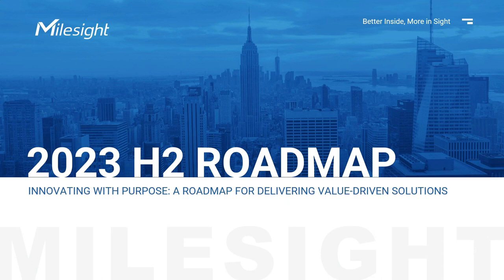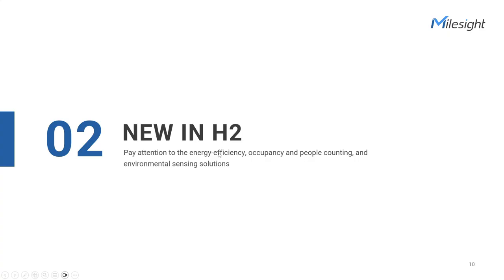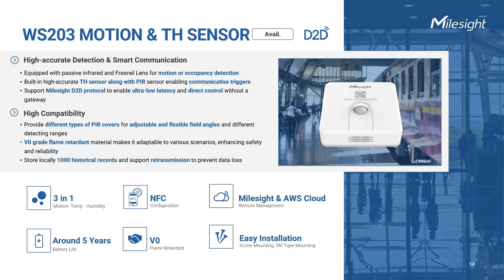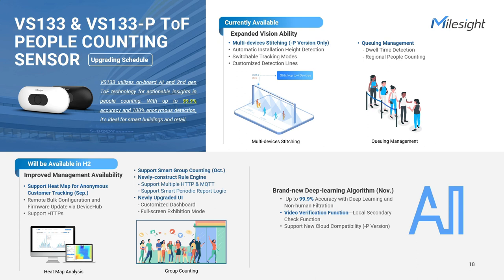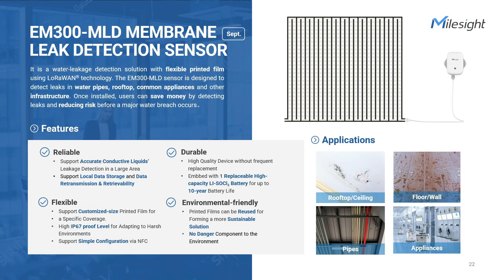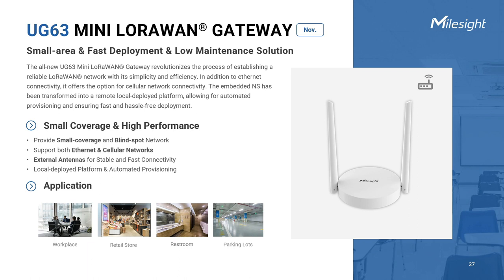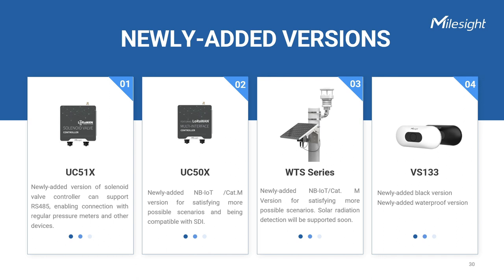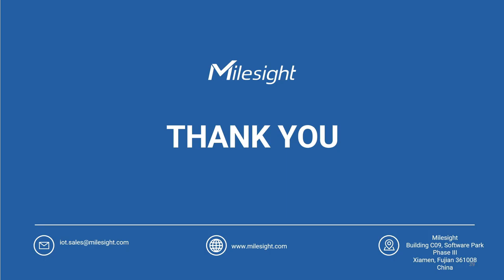Webinar | Milesight 2023 H2 Roadmap for Delivering Value-Driven Solutions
We are thrilled to launch and introduce the new products from Milesight's H2 Roadmap. Our latest offerings are designed to cater to four primary vertical markets that are highly sought after in the industry: Building Automation, Building Energy Saving, and Occupancy and People Counting, as well as Environmental Sensing. These cutting-edge solutions bring smarter digital insights and enhanced visibility for better decision-making.